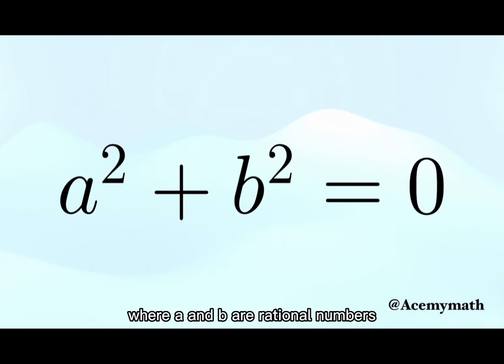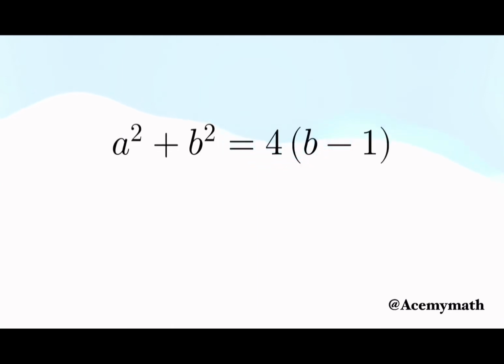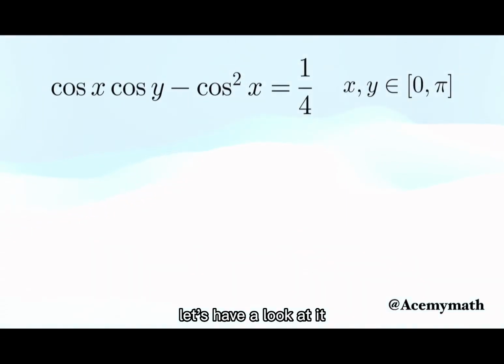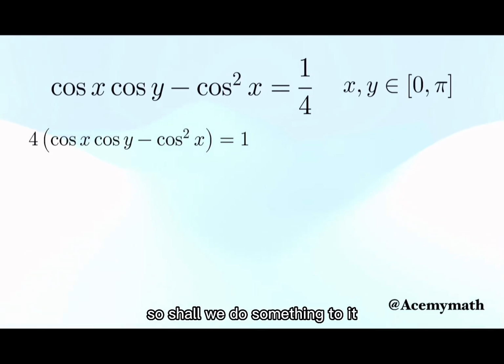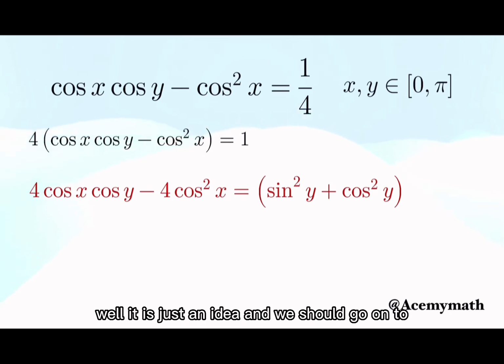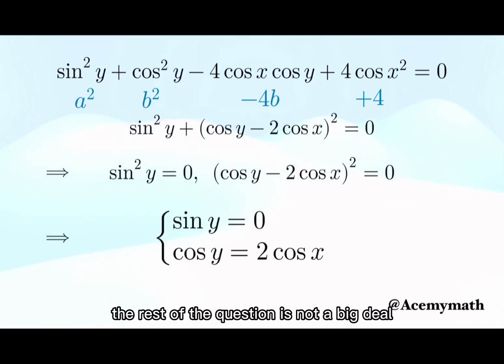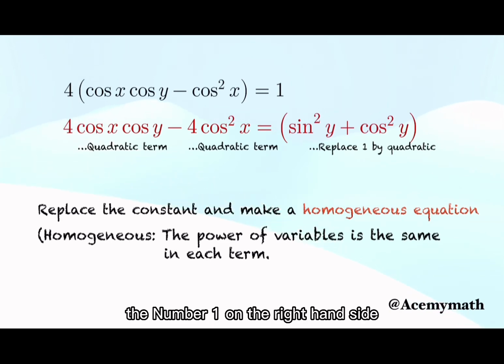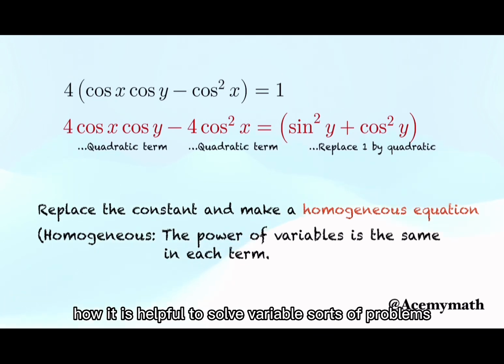Let’s see a little question by Cambridge! And learn a helpful math technique~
Solve the equations for x,y within 0 to pi!
Can you take the right way before watching my video?😜
No time left for the cover😂but my drawing seems more cute I like It
I’ll be pleased to see your comments ~